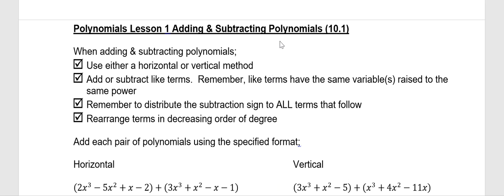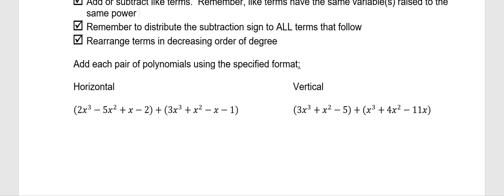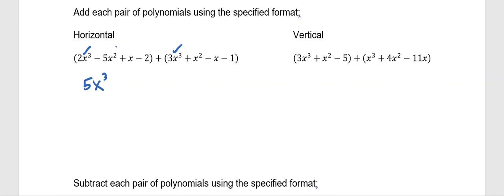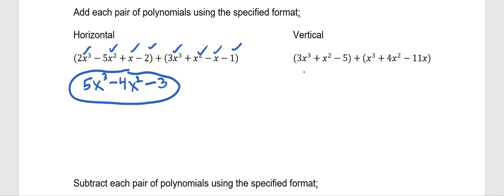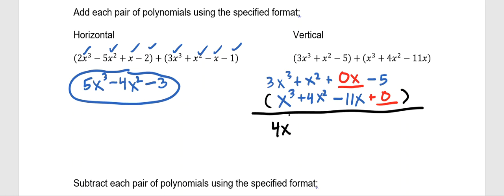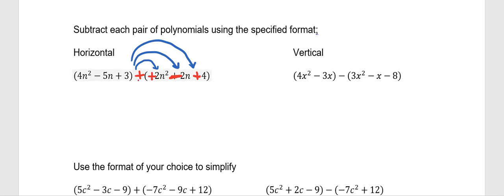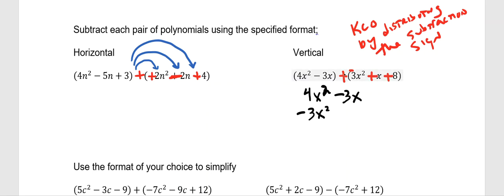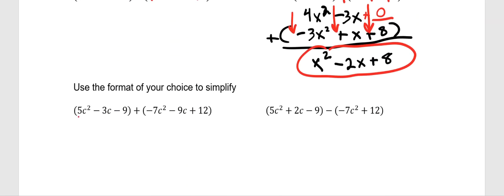POLYNOMIALS adding & subtracting polynomials